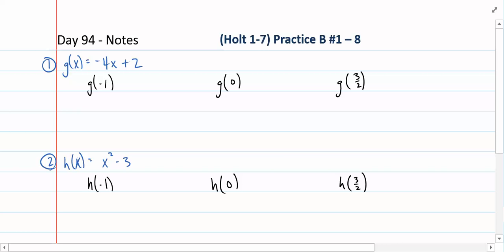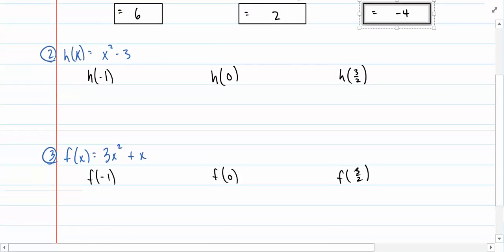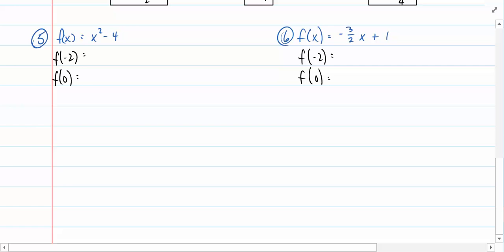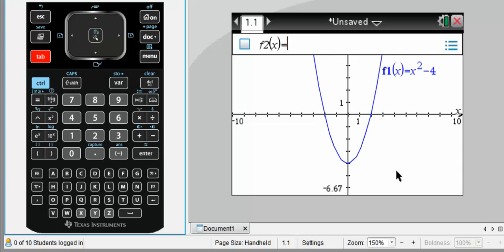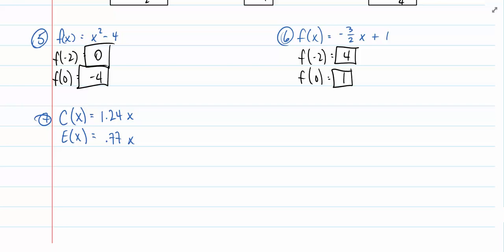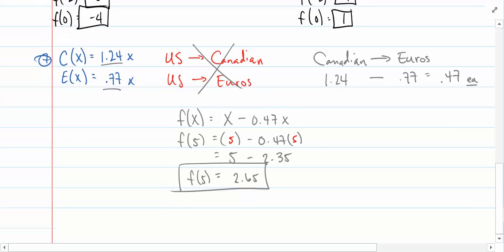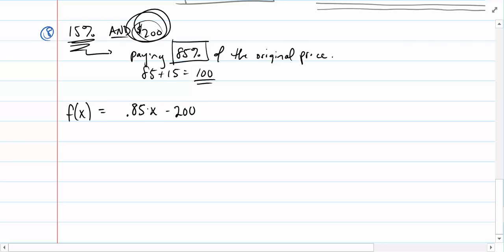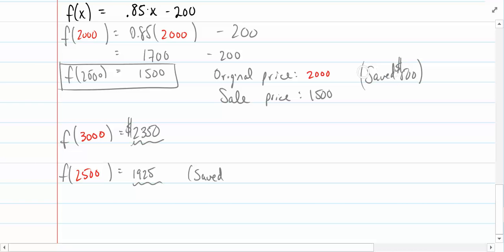Advanced Algebra 2 Functions 94